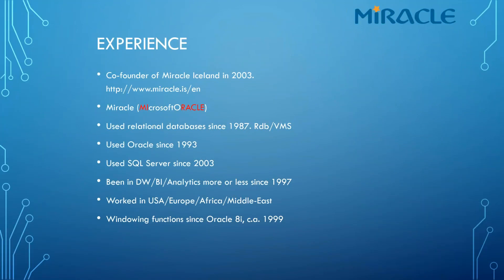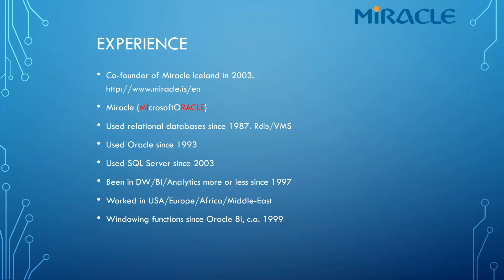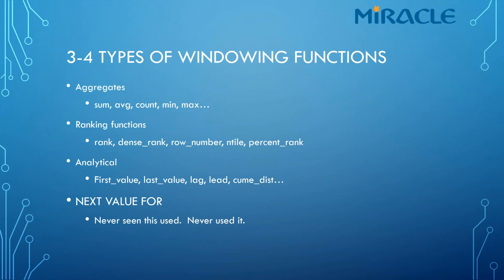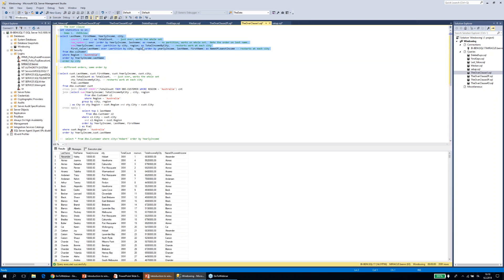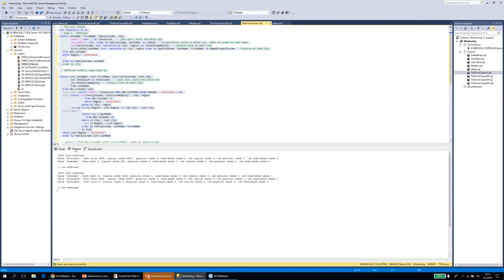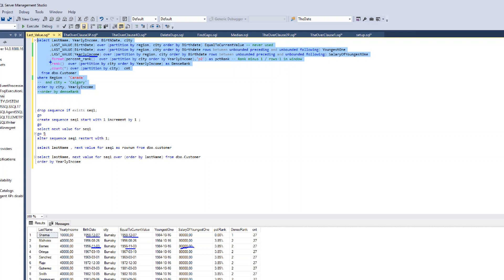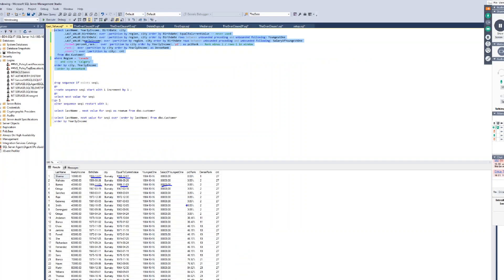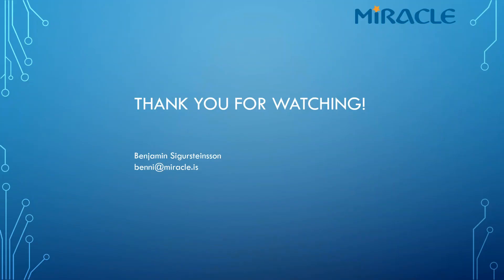Introduction to Windowing Functions in SQL Server [Performance and Practicality]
Windowing functions may seem overwhelming the first time people look at the syntax, but in reality they are simple and can be incredibly effective if used correctly. In this session, you will learn how to use the power of windowing functions, how they work, pitfalls and some examples of where they come in handy.

We will cover the following and more:

[*]General structure of windowing functions
[*]The main functions, such as SUM, LAG, LEAD, ROW_NUMBER, RANK, LAST_VALUE and FIRST_VALUE
[*]Useful examples will be explained, such as how to efficiently eliminate duplicates, how to detect gaps in sequences, subtotals and moving sums/averages and how to "peek" at the next/previous row in a set